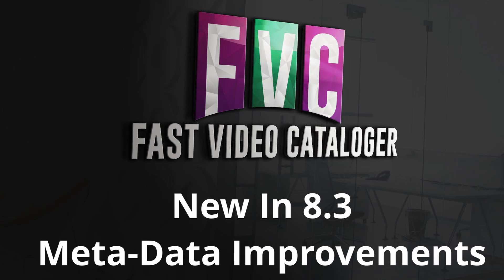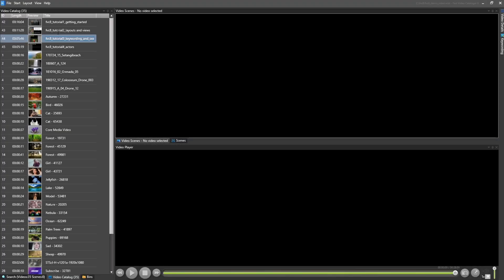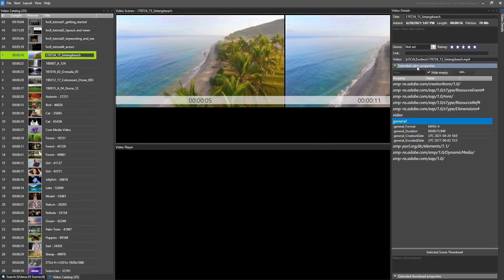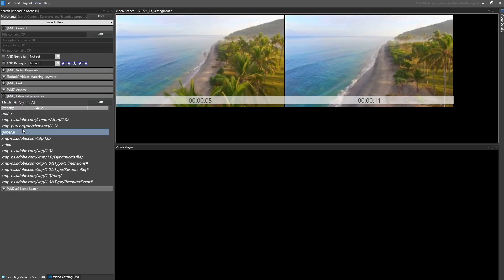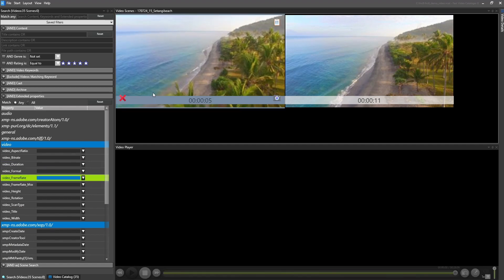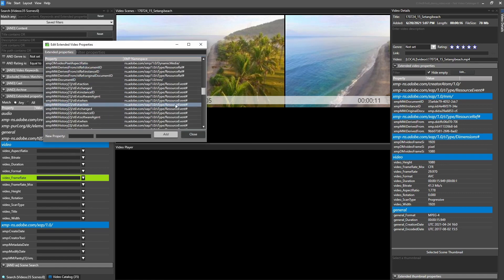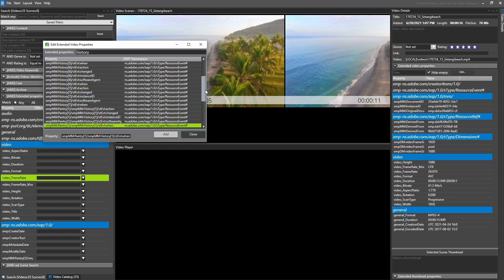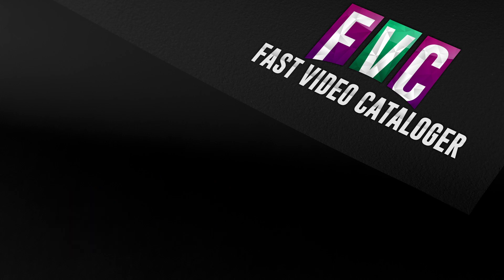XMP Video Metadata - New in 8.3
Metadata improvements in FVC 8.3.
If you work with metadata from video files, there are a couple of improvements that will make your life easier.